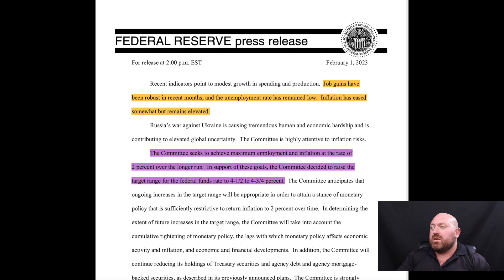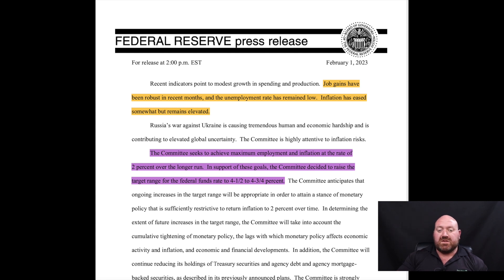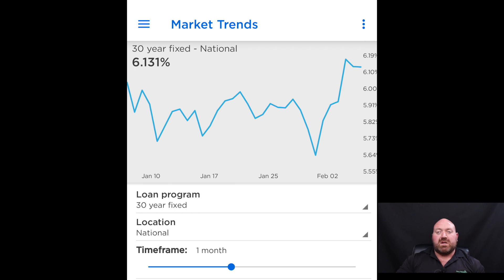Real Estate Market Update! Mortgage Rates After The Fed's Rate Hike and Jobs Report.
This is a market update for the Week of Feb 1st.  I will be discussing the Fed's Rate Hike, the jobs report from the third, and both of their impact on mortgage interest rates.  I will then give some advice for spring selling season to buyers and sellers.